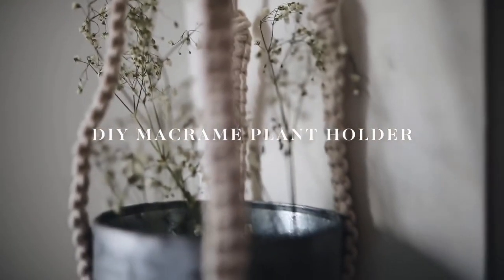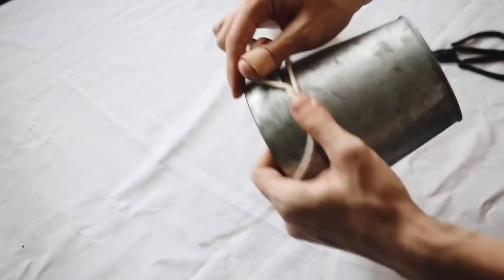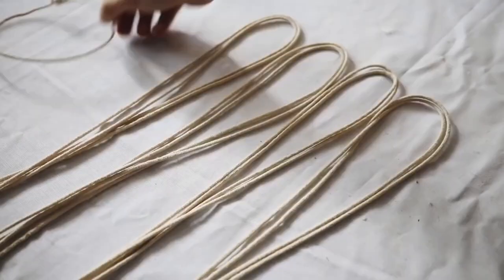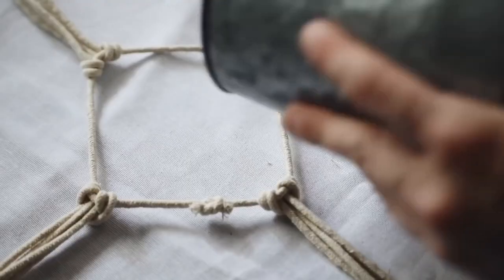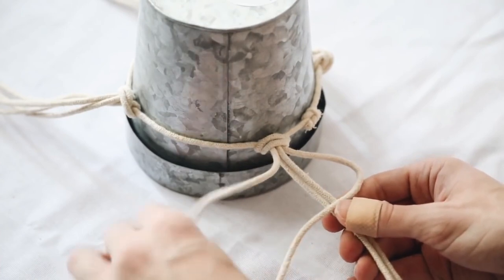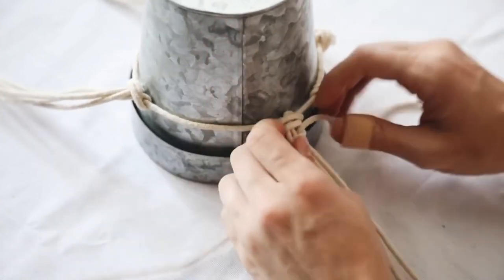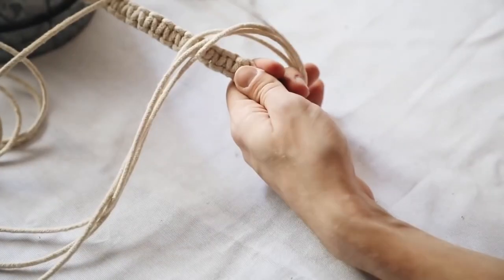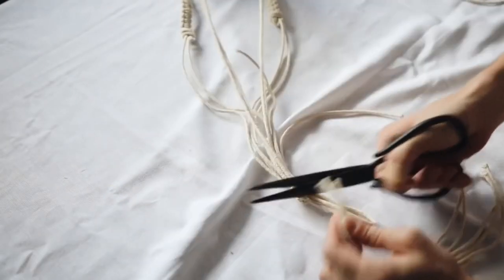Pflanzenhalter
In diesem YouTube video geht es darum, dass ich Dir coole Ideen zeige, die dein Zuhause Schöner machen.

Some of may look familiar but I also sprinkled in some new DIYs as well! I love you all so much and I can't wait to see what is in store in 2021 for Lone Fox! Click here for full tutorials of each project JOIN THE LONE FOX FAMILY! + Fashion Youtube Channel + Instagram (Lone Fox) + Instagram (Personal) + Pinterest C O N T A C T + Any questions, inquiries or collabs